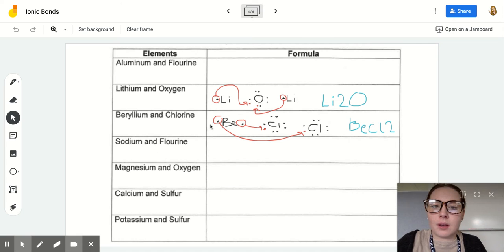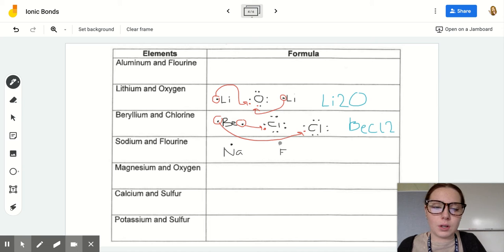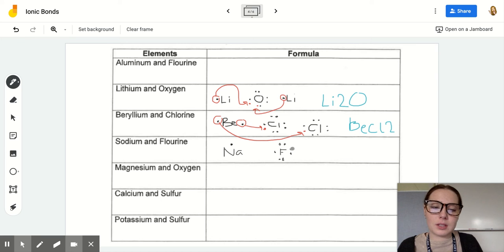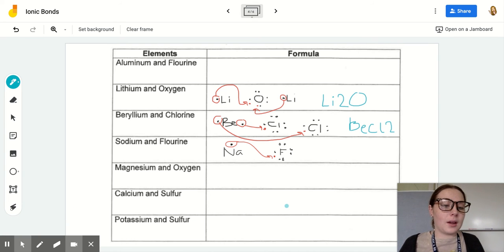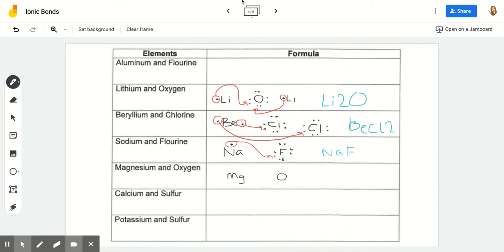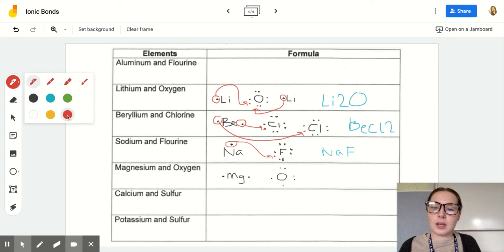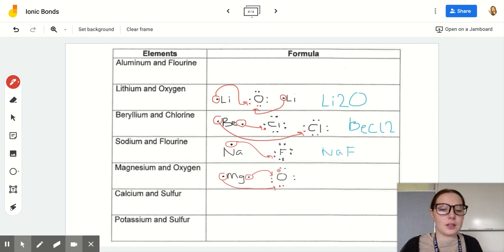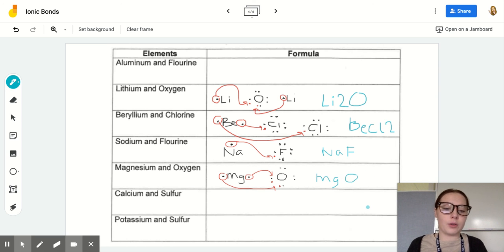Ionic Bonds Worksheet